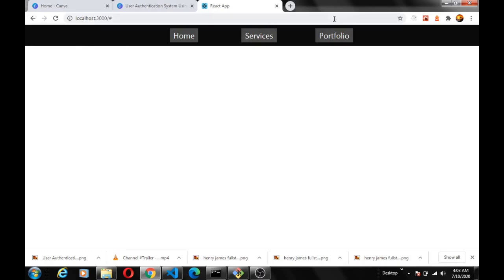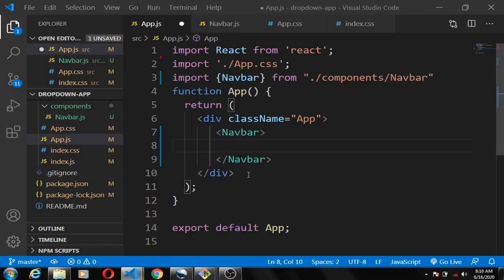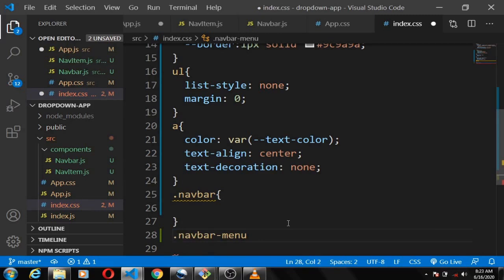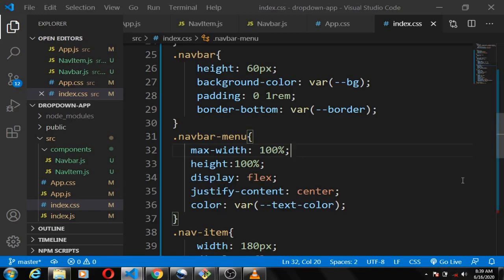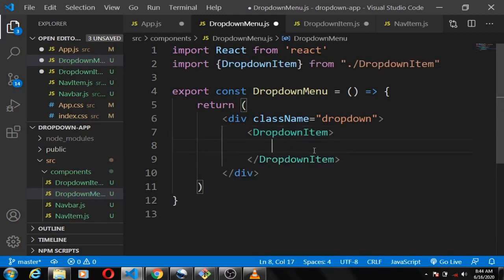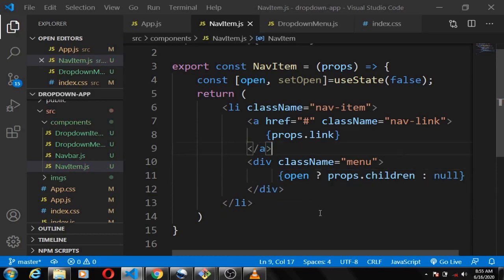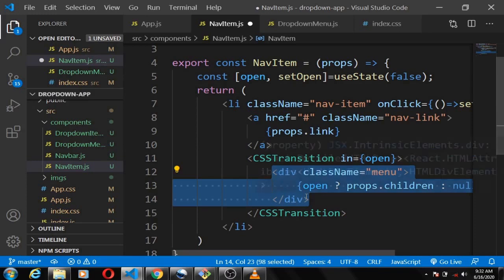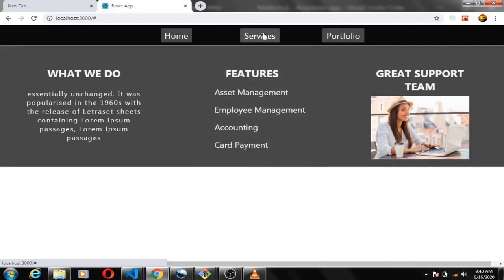Reactjs Tutorial for beginner .how to create animated mega dropdown with react and css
reactjs tutorial , learning to build beautiful animated  mega dropdown with react and css only from scratch
in this tutorial you learn some importance concept in react like component composition, hooks and events , props, how to create reusable component and how to add css transition to react components.